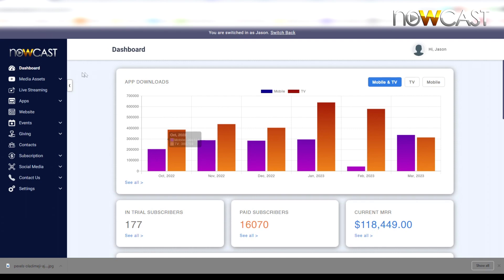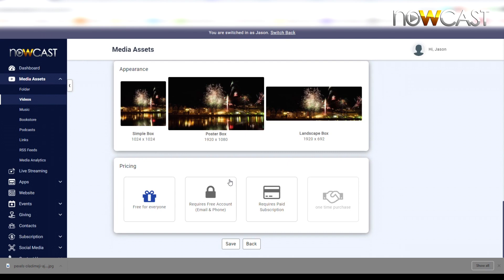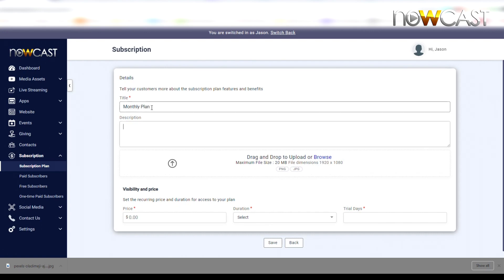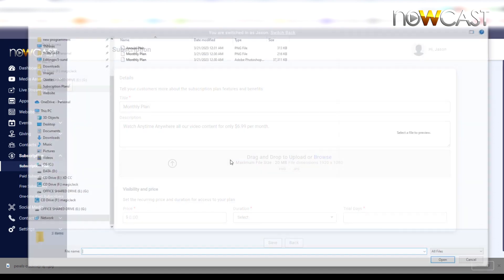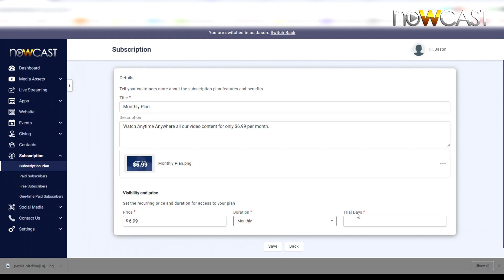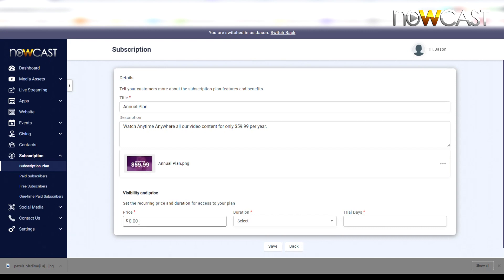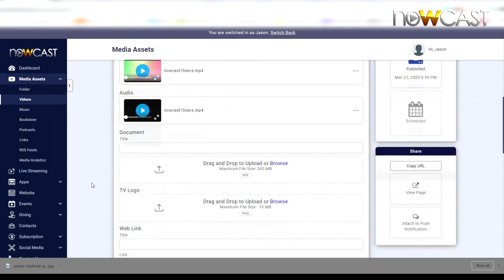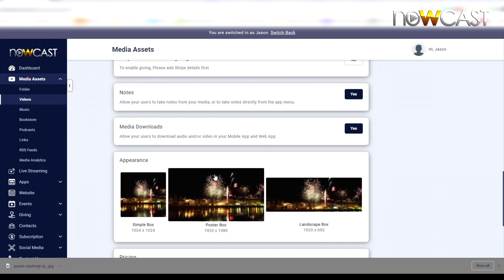How To Monetize Your Videos by Creating Your Subscription Plans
How To Monetize Your Videos by Creating Your Subscription Plans in your NOWCAST Account.@nowcastapps